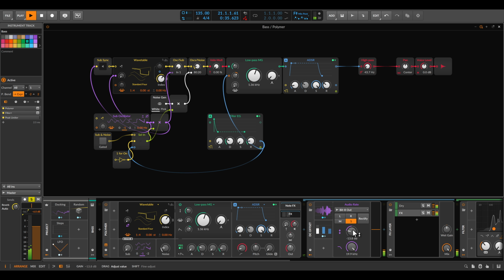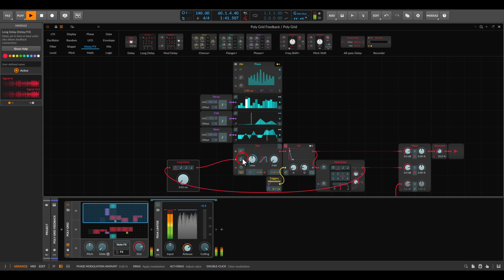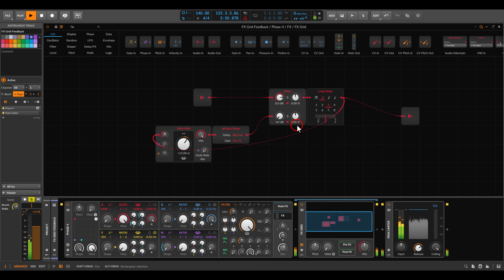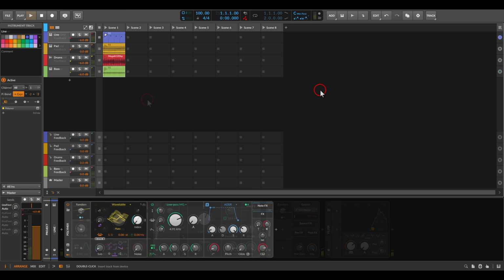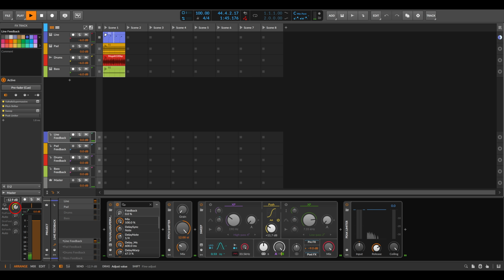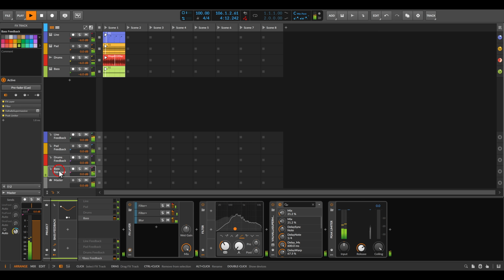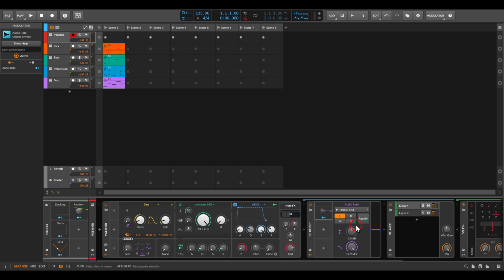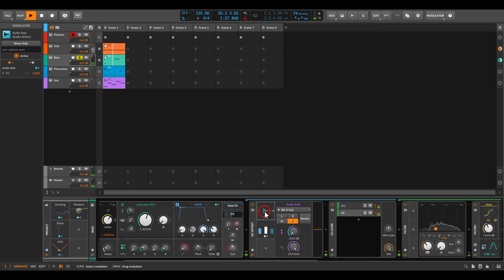3 ways of creating feedback in Bitwig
Introduction - 00:00
Grid - 00:25
FX Track - 06:45
DC Offset - 11:39